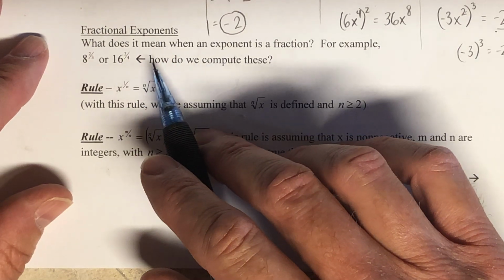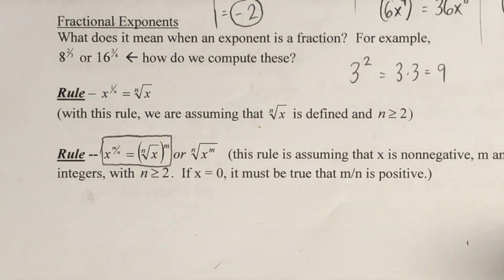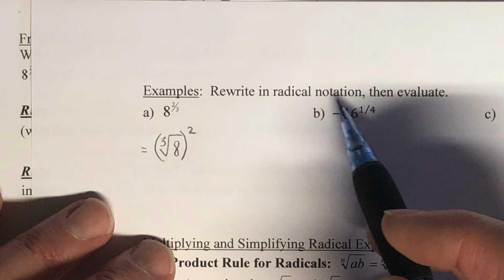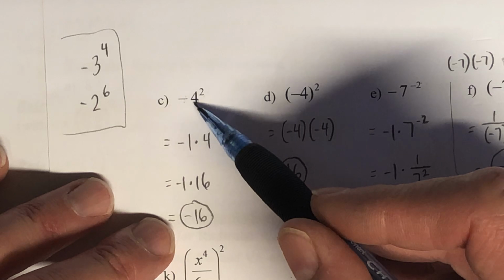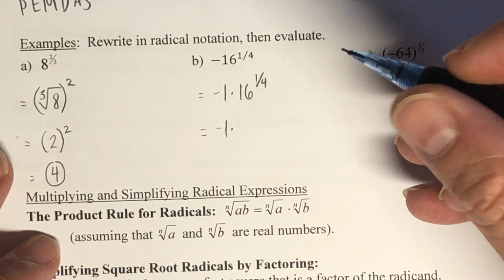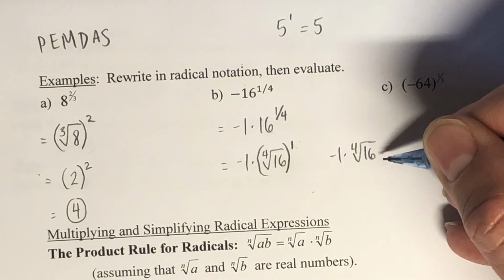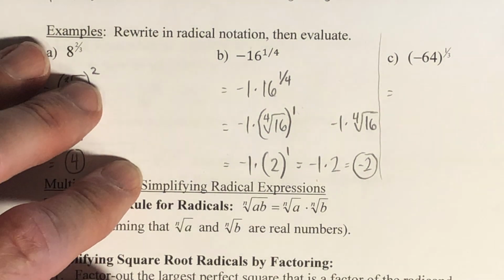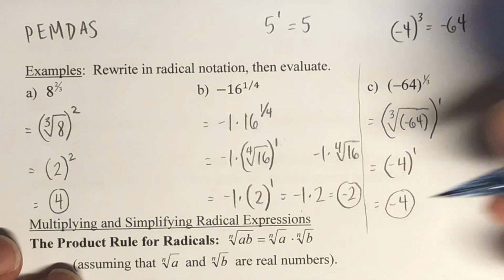Math 130 Prerequisite Packet Topic #8